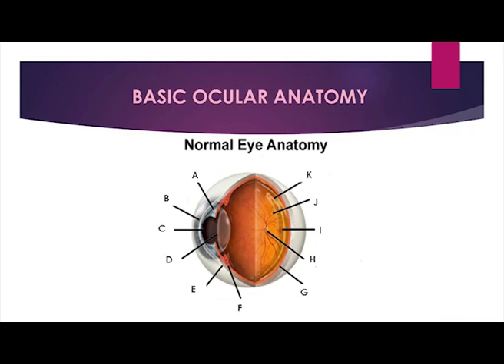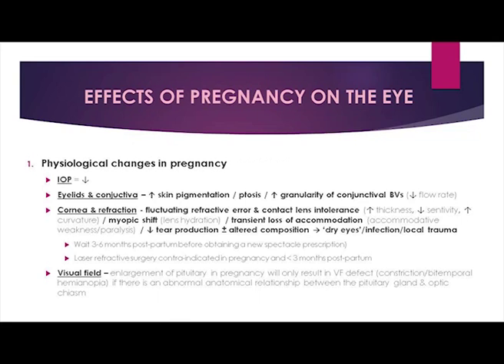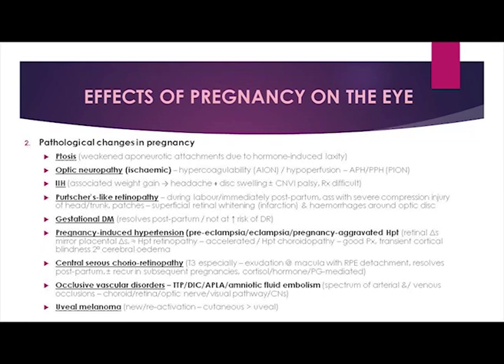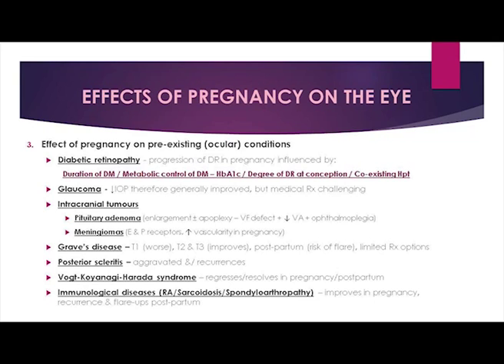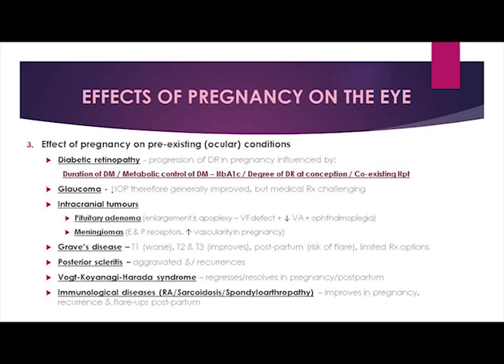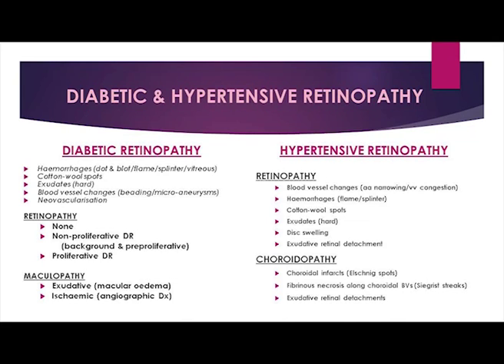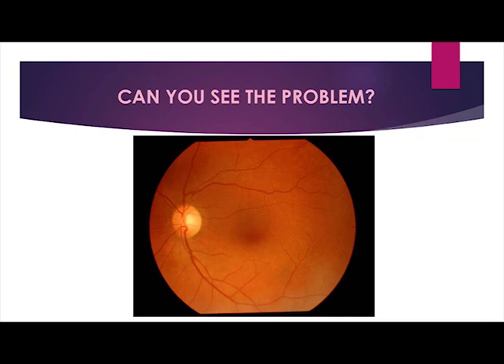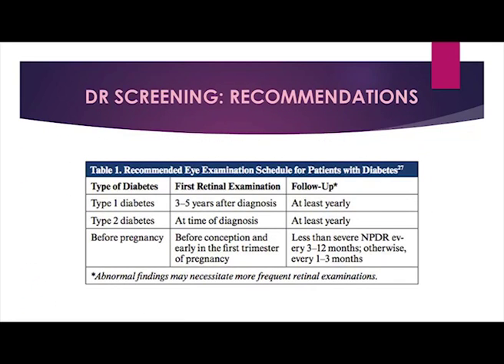Diabetes, hypertension & effects on eyes